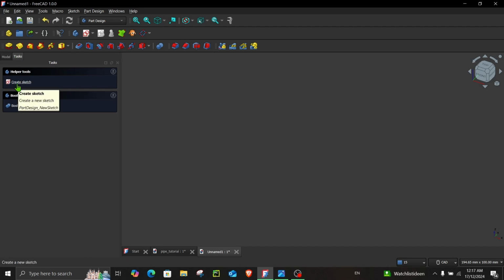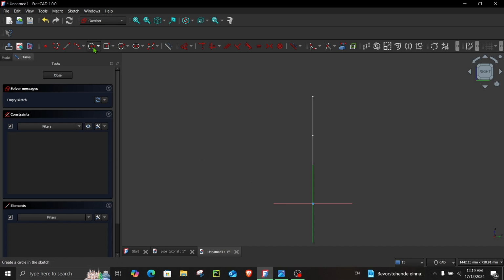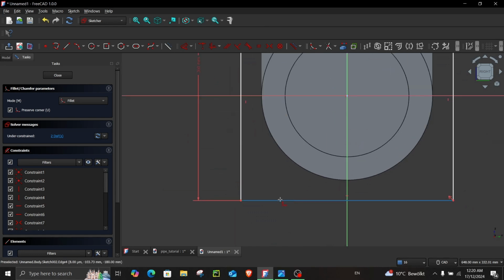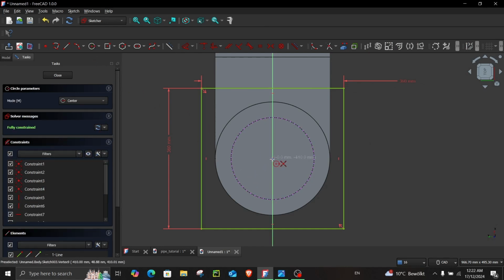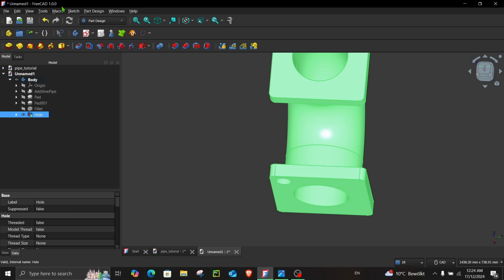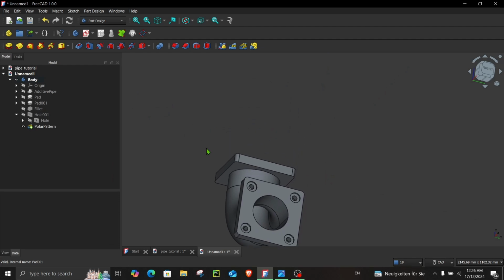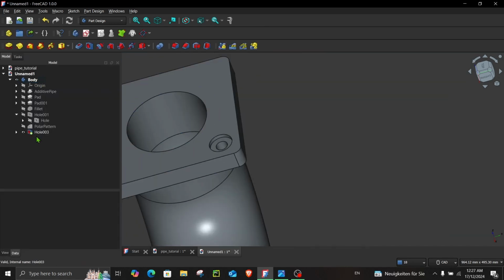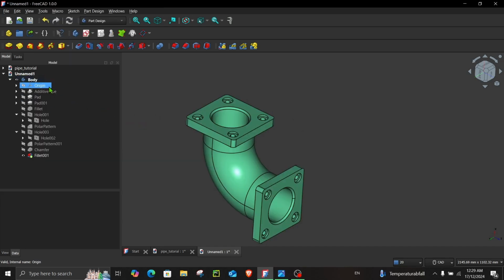FreeCAD 1.0 Beginner Tutorial | Exercise 1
Start learning 3D modeling with this channel "Computerized Engineering" using FreeCAD! This tutorial is perfect for beginners. You'll learn the basic features of the software and create your first project easily.

Enjoy designing for free!